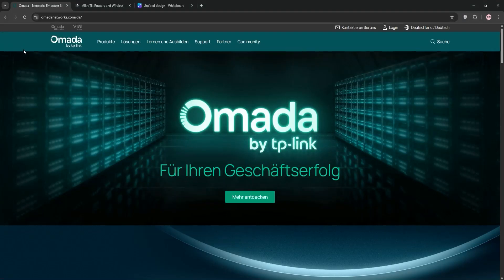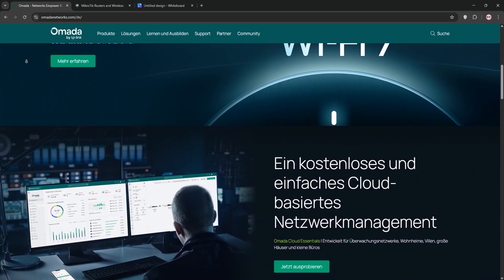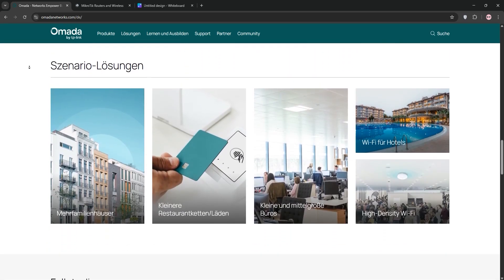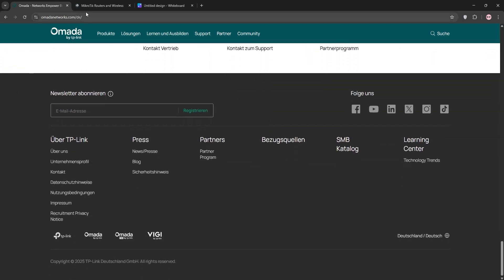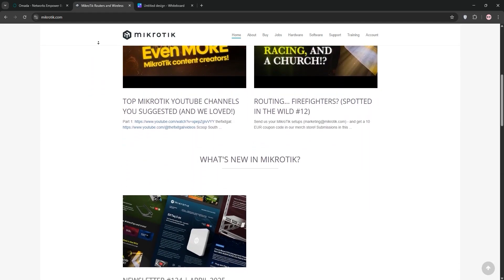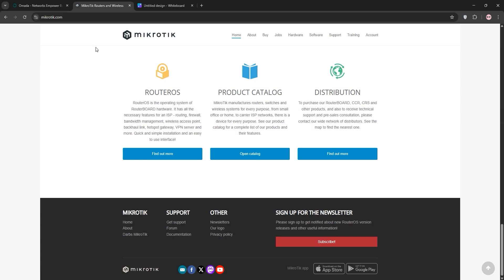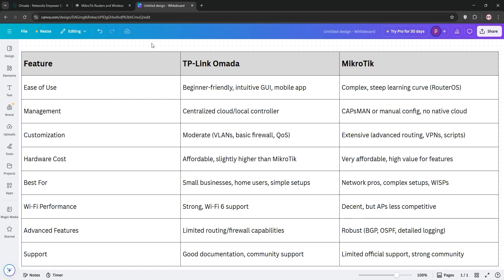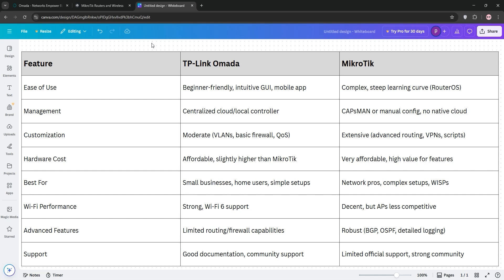Omada vs Mikrotik | Best Network Solution Platform in 2025?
Dive into the techno-world as we compare two powerhouse network solutions: Omada and Mikrotik1. Watch as we break down their key differences, explore unique features, and weigh the pros and cons. Don't miss our unbiased review that could help you make your next big tech decision! -